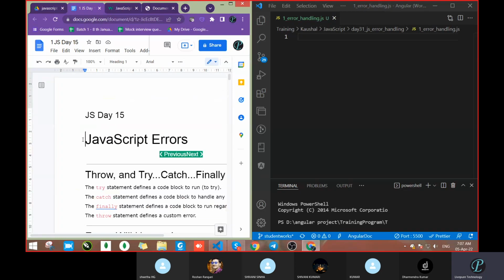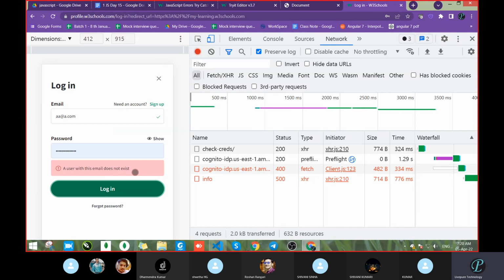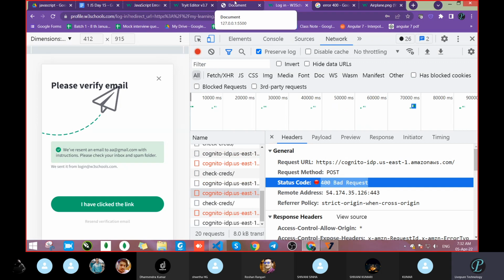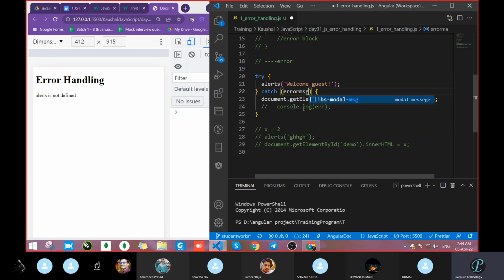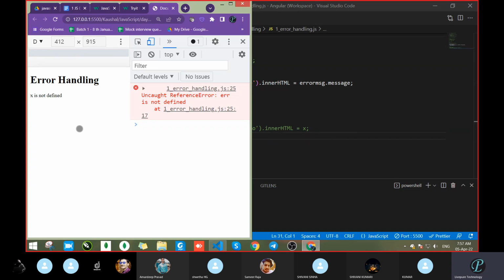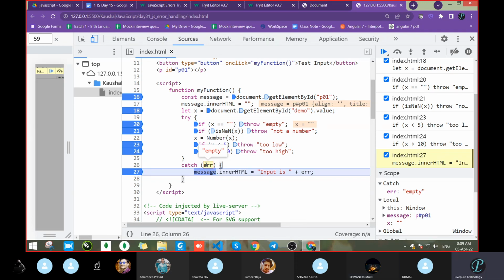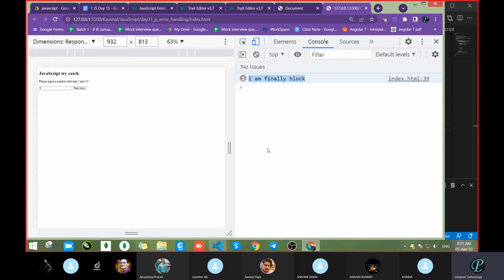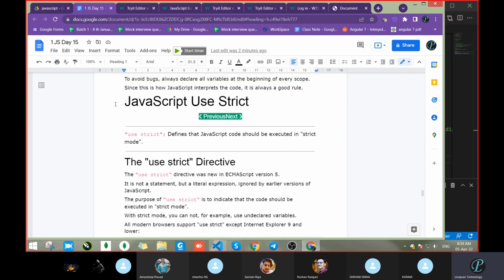JavaScript Day 31 (Try-catch)